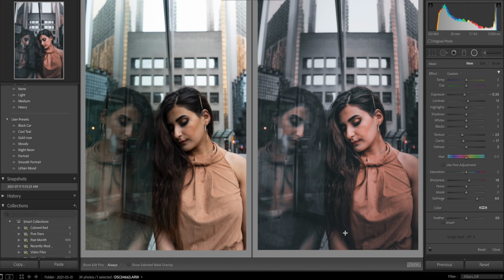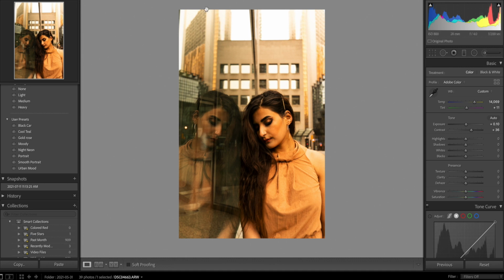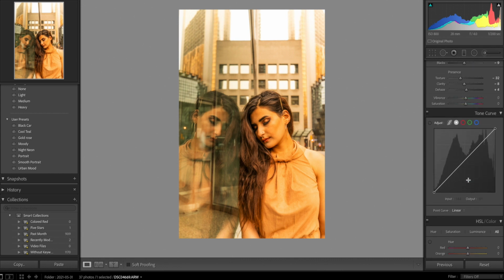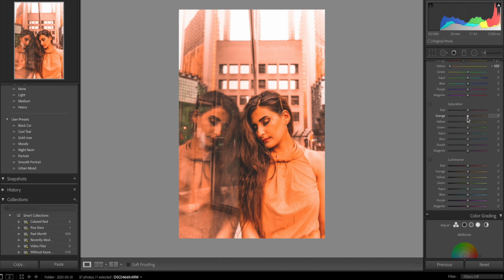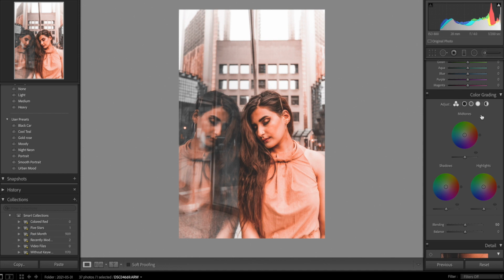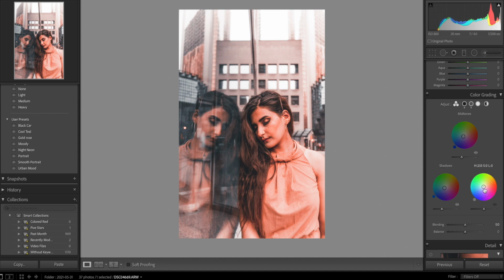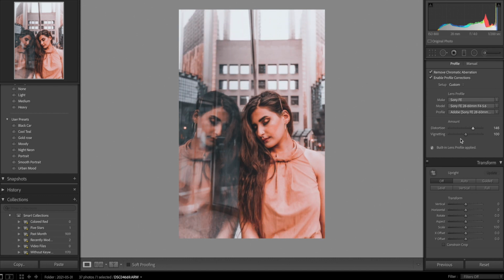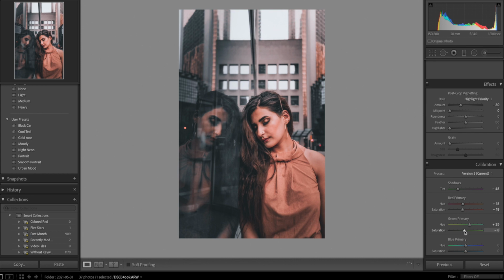HOW TO EDIT PORTRAITS IN LIGHTROOM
Here is how I edited this portrait. Lightroom is one of my most favourite photo editing software. I love playing around and create something new. And I am more than happy to share it with you all. If you like it, do try it. It will work beautifully with any picture with few  touch ups. Share your feedbacks, the comment section is all yours.

Camera: Sony a7C
Model: Vansha